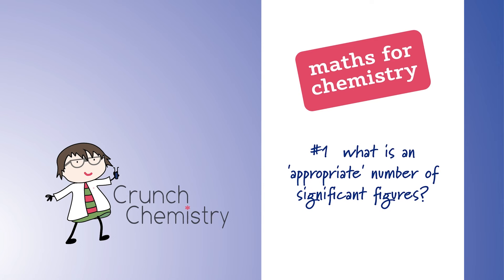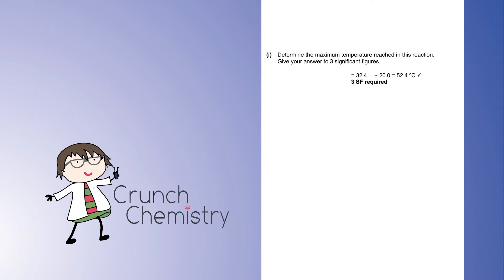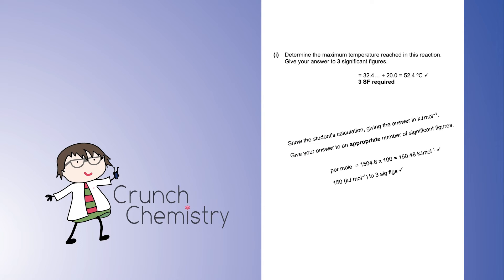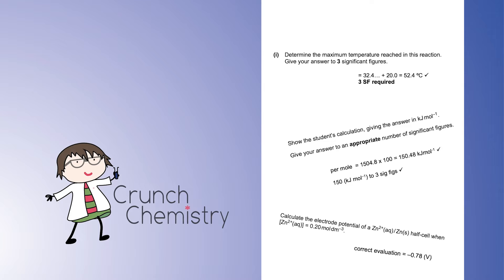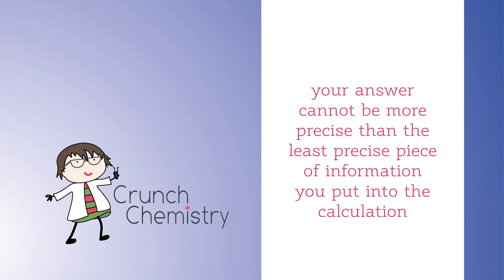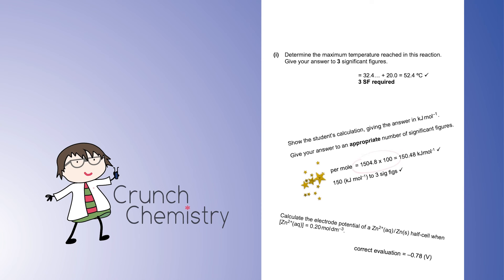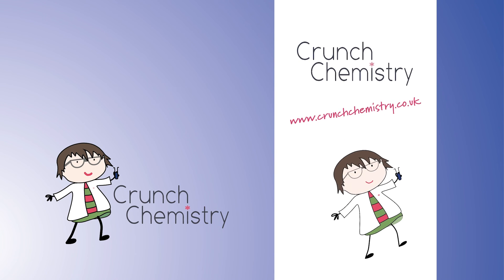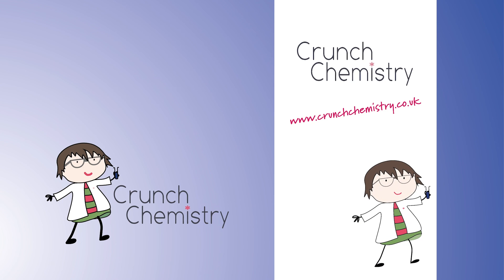What is an appropriate number of significant figures?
Discover the one and only rule you need for determining the correct number of significant figures for any calculation 😊